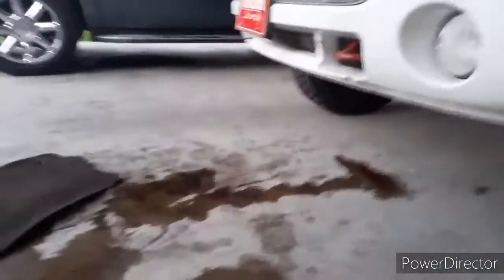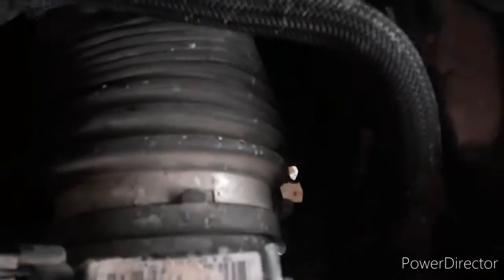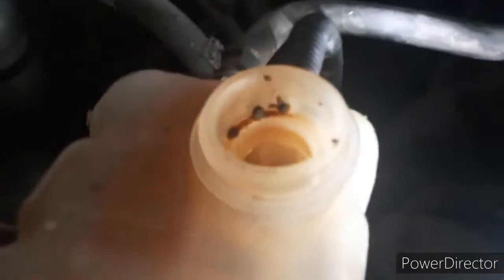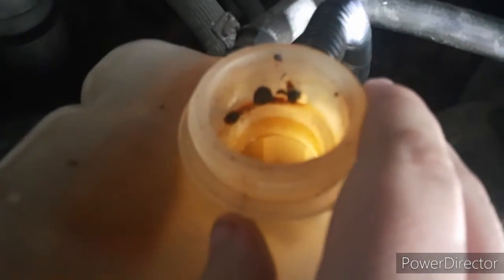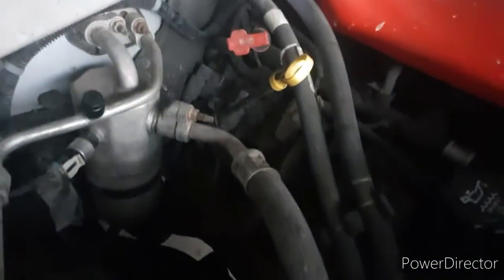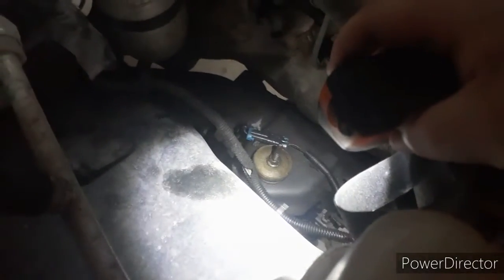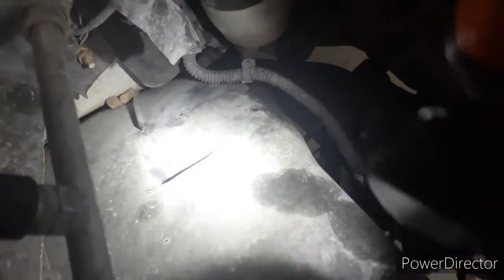THE GMC IS BROKEN?!!??! (coolant leak and diagnosis)